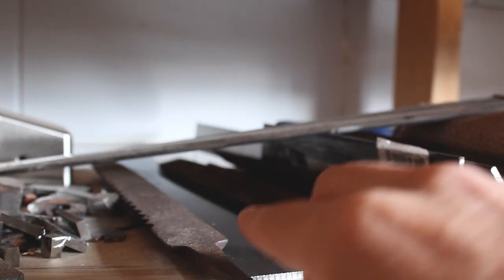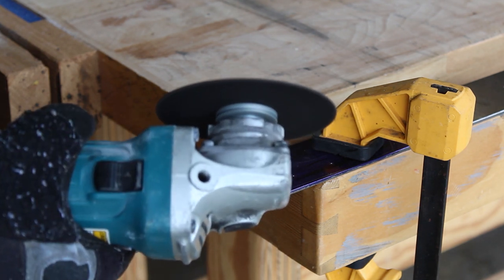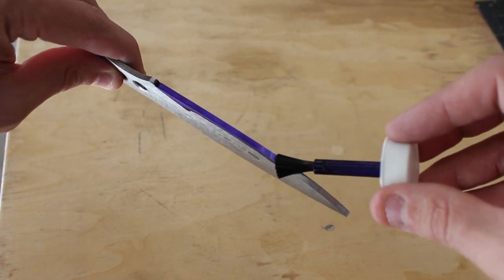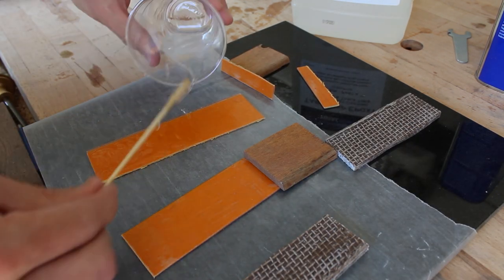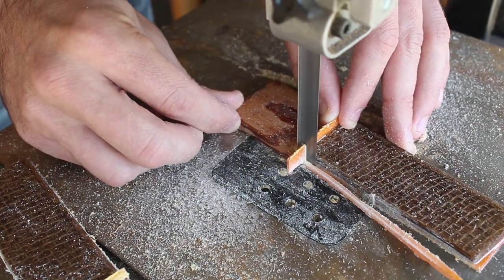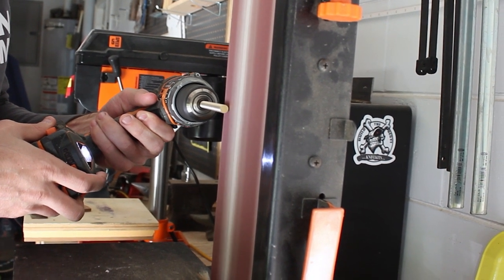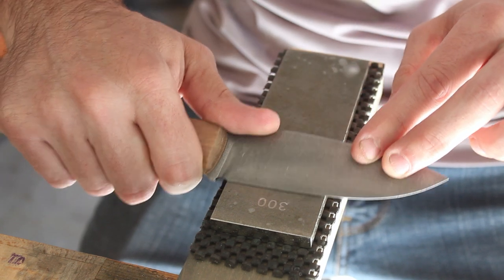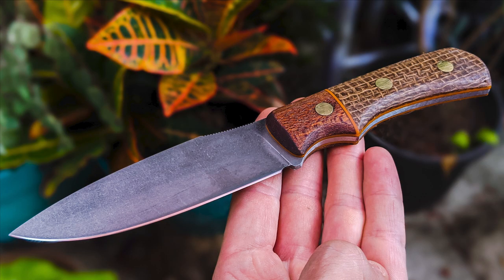Knife Making: EDC Fixed Blade Knife with Burlap Micarta scales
In todays episode I make an edc fixed blade knife for my Brother. The knife is made from 1075 high carbon steel and is acid etched and stone washed. The scales are made from Burlap micarta and Mahogany wood.

Special thanks to Heather Lubrano for any extra help I need

Wen Drill Press
Wen Bandsaw
Total boat Epoxy
File for Jimping
Favorite knife